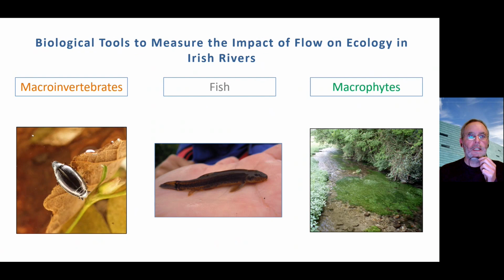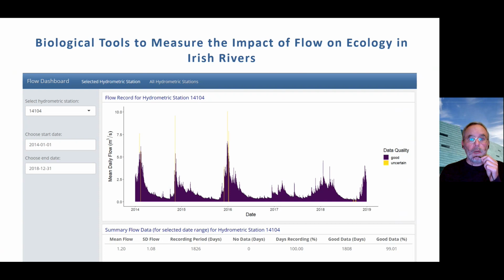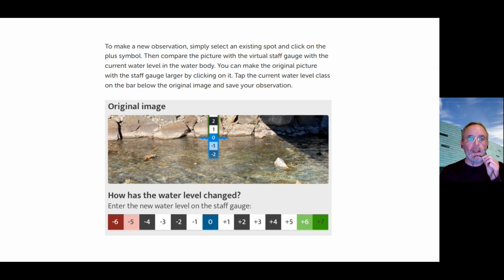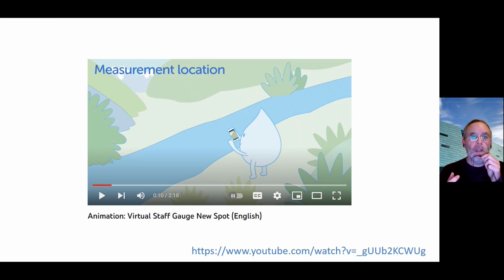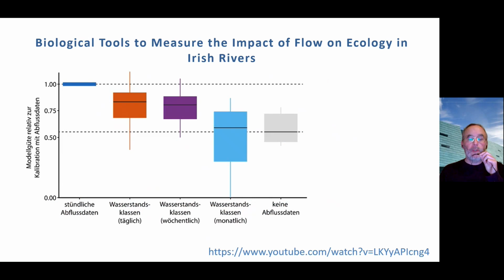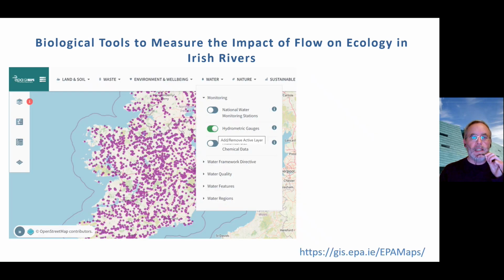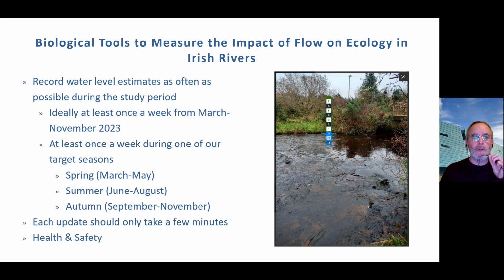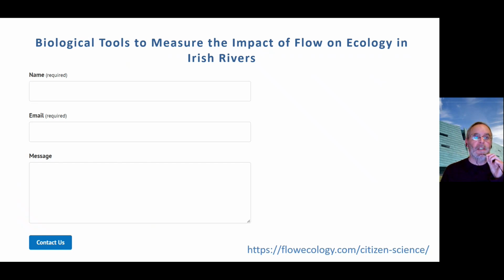Citizen Science Webinar 20221207 Meeting Recording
This video provides an overview of our project (Biological tools to measure the impact of flow on ecology in Irish rivers), and information on what will be required of citizen scientists who volunteer for the project.